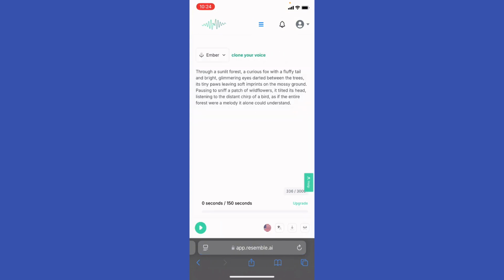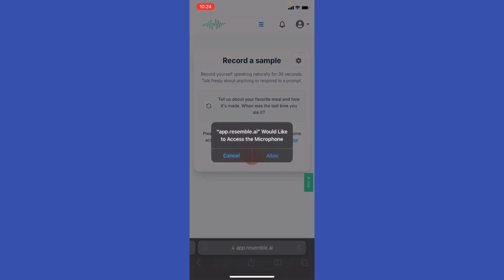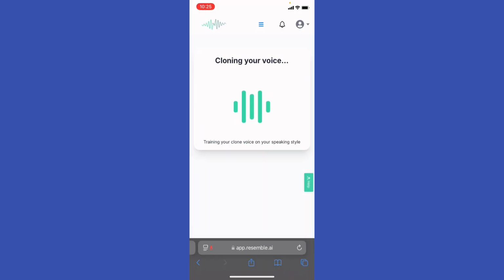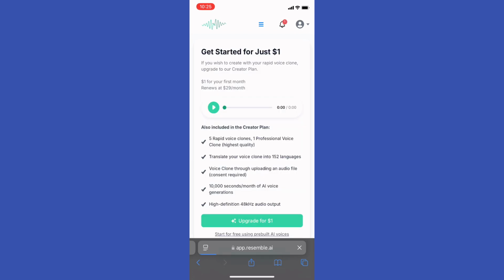How to use resemble ai to clone your voice (2025)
How to use resemble ai to clone your voice

Learn how to use Resemble AI to clone your voice in this easy-to-follow tutorial. Perfect for content creators and voice actors!

Discover the revolutionary power of Resemble AI, a cutting-edge technology that allows you to clone your voice with remarkable accuracy! In this video, we'll explore the incredible capabilities of Resemble AI and show you how to replicate your voice with uncanny precision. Whether you're a content creator, voice actor, or simply curious about the future of voice technology, this video is a must-watch. Get ready to be amazed by the possibilities of voice cloning and learn how Resemble AI is changing the game.